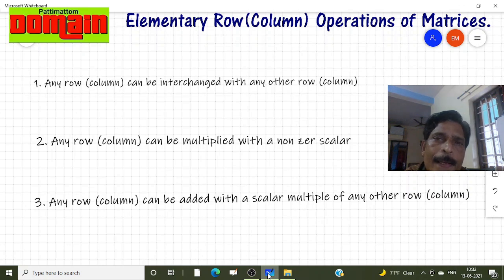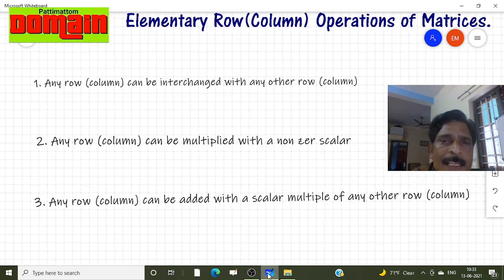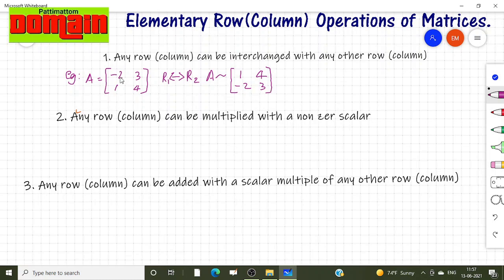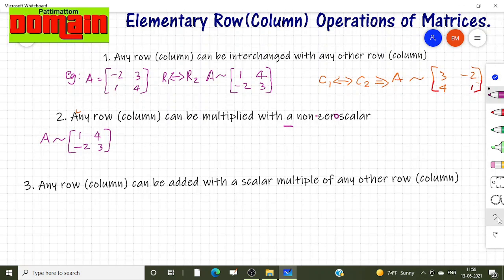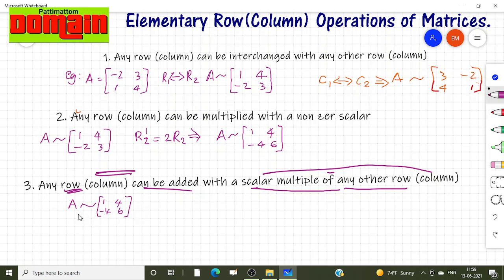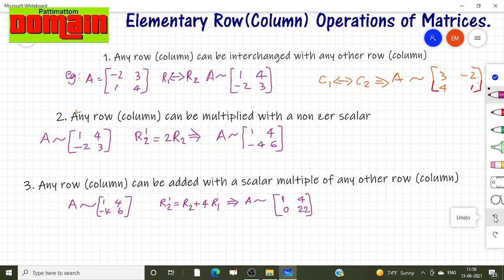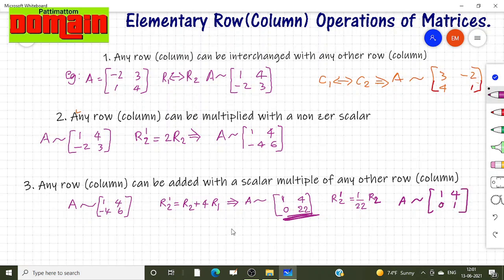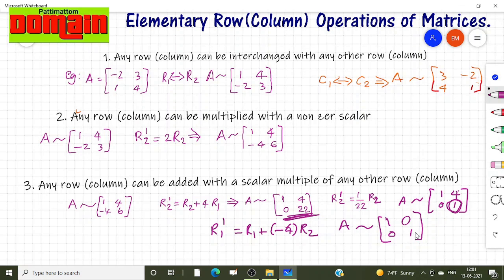MATHCAPS: Elementary Transformations of Matrices ..For Plus Two and above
Elementary transformations of matrices explained with example. How to convert a given square matrix to an Identity Matrix using Rows or Column Transformations also discussed